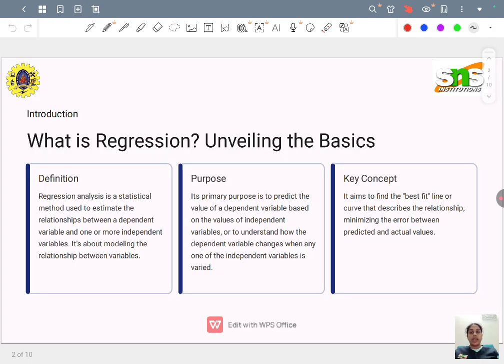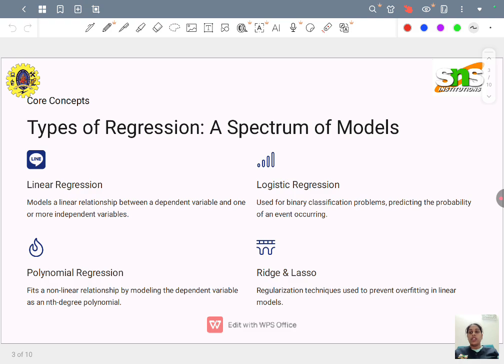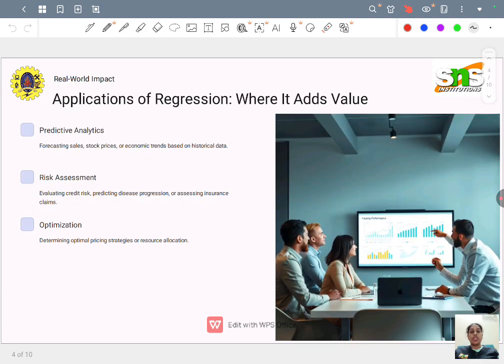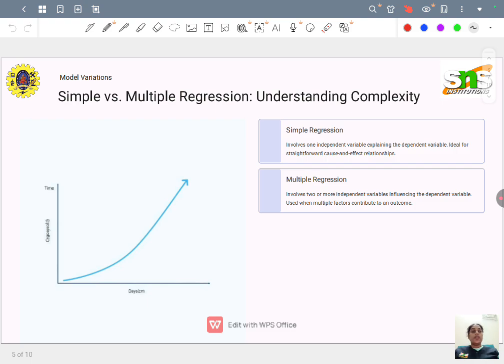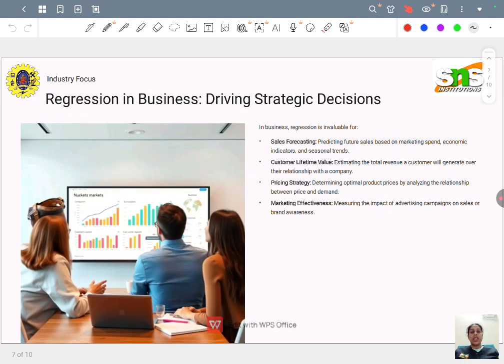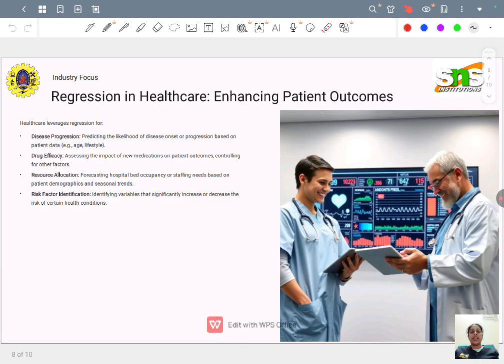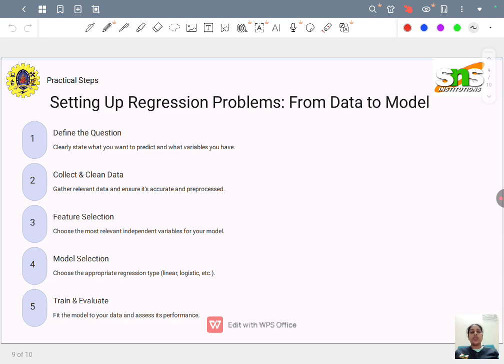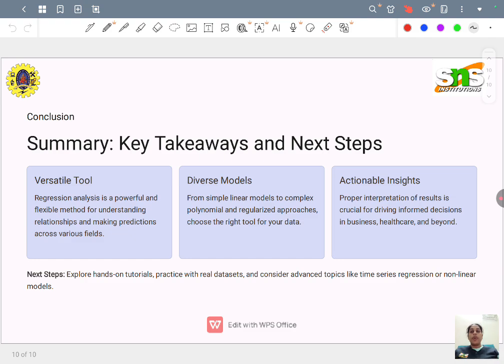Regression | Data Analyst | SNS Institutions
Explore the fundamentals of regression in data analytics and how it's used to uncover relationships between variables.
Learn about linear regression, model interpretation, and key assumptions.
We'll walk through real-world examples and practical applications in business and research.
Perfect for beginners and analysts looking to strengthen their predictive modeling skills.